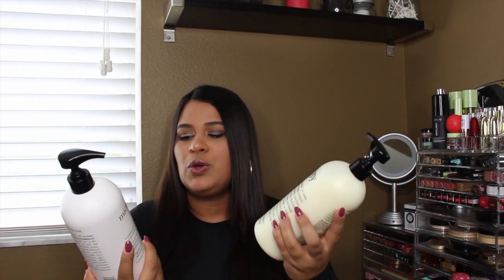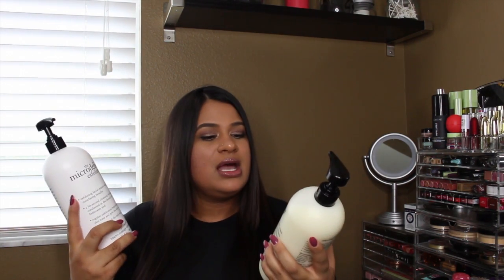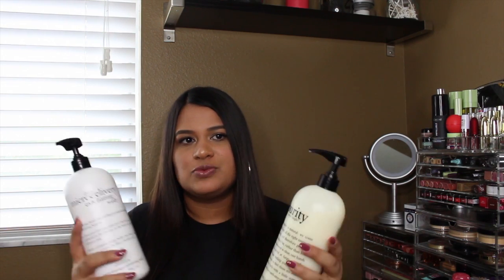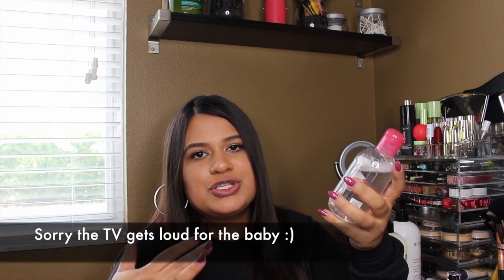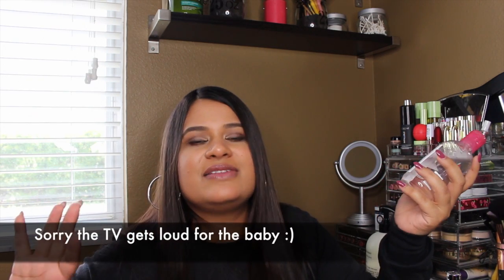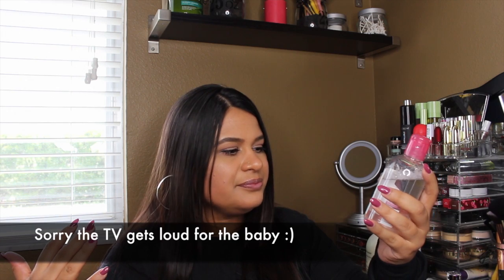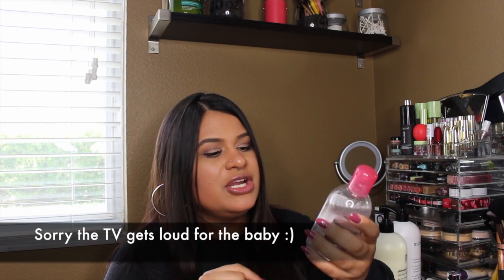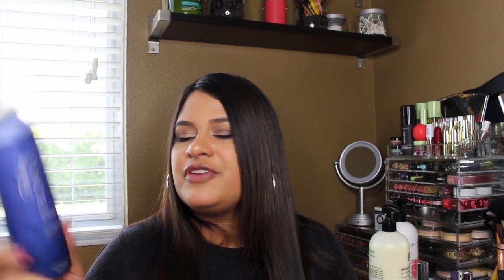Current Favorites!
I hope you enjoy my favorites video.  I will upload another dedicated to my current make up favs.  This one is mostly skin care, seeing how I am on the road to trying to heal my skin after pregnancy! I hope you guys enjoy!

Everyone has a beginning, and this is mine! My goals as I continue to upload videos, is to perfect editing so that my videos are quality videos.  Meeting new people is always so exciting & fun.

Want to get paid for shopping? Sign up with ebates. Sephora sometimes offers 8% cash back!

Want a FREE giftcard? Try Shopkick.  I received my 1st spear gift card recently